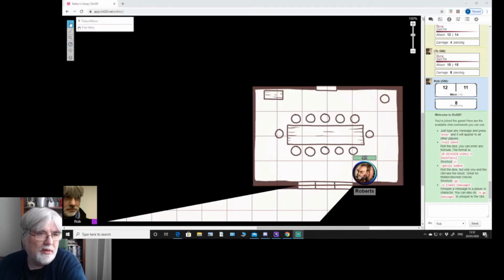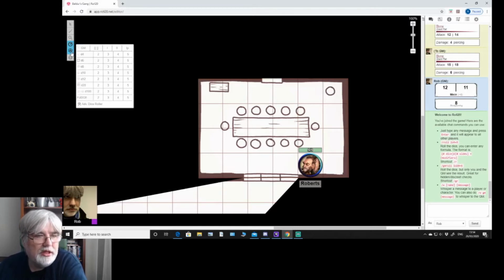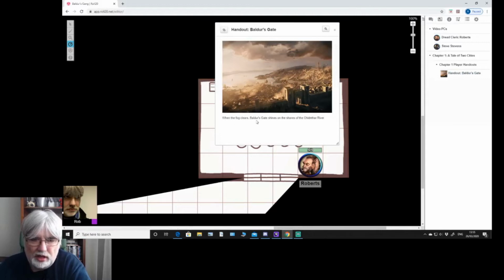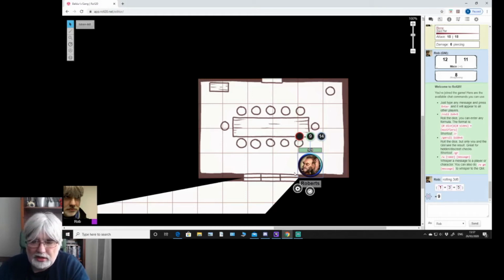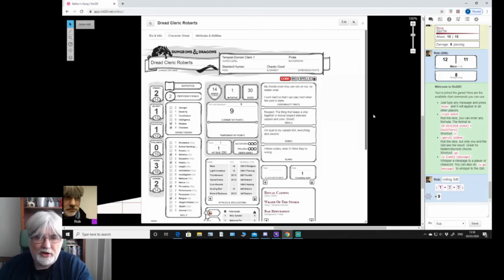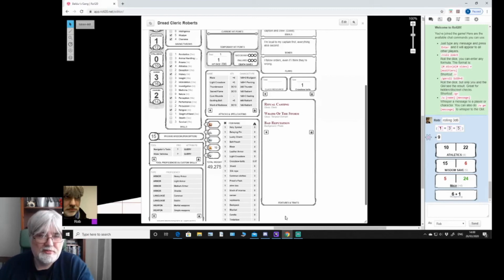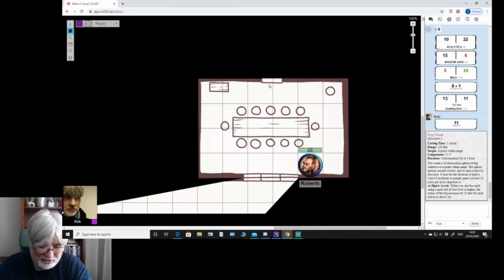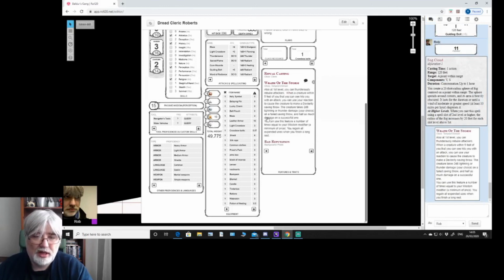What does doing things with a 5E D&D character look like in Roll20?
So you're about to start playing in a Roll20 D&D game? I'll take you through the basics you need to know.